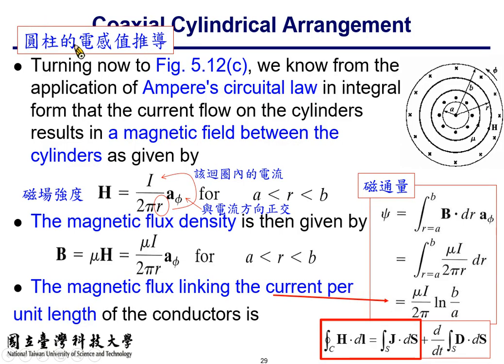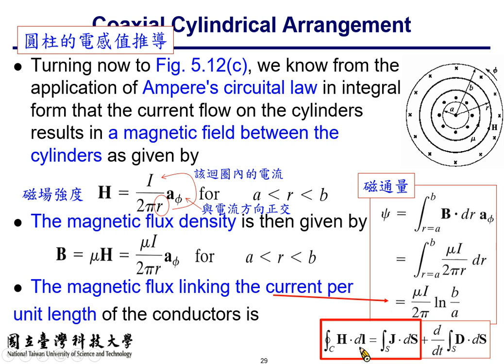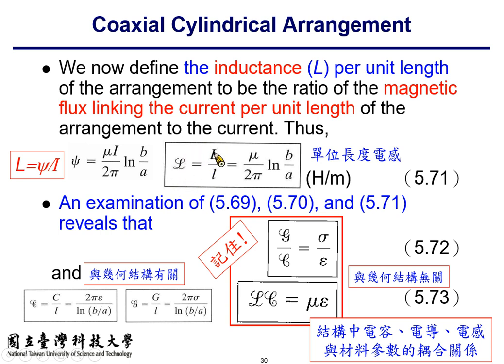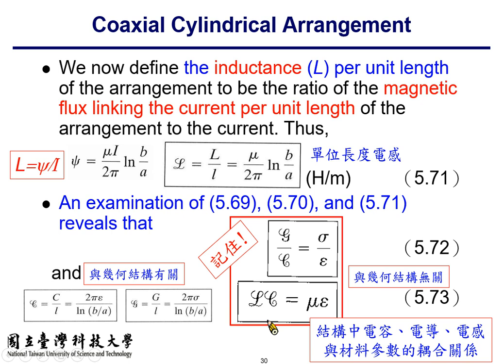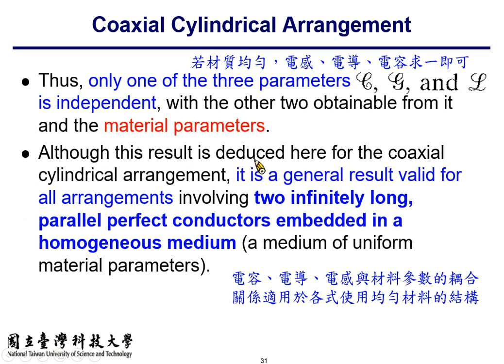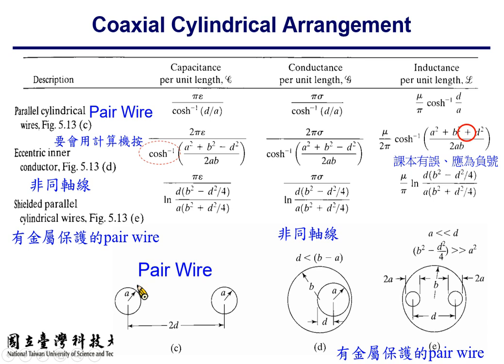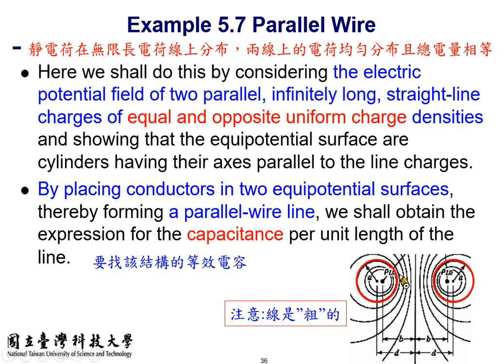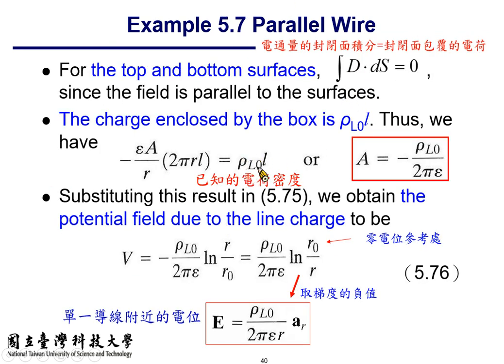EE320電磁波CH5 part2 20220923 2